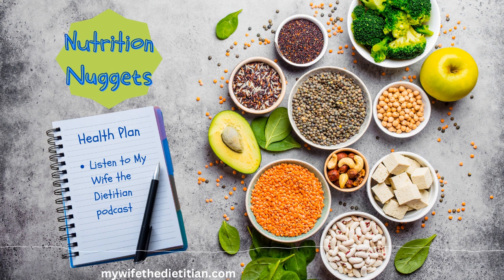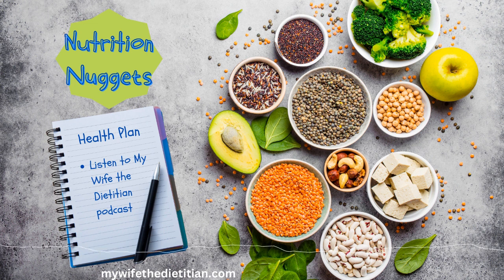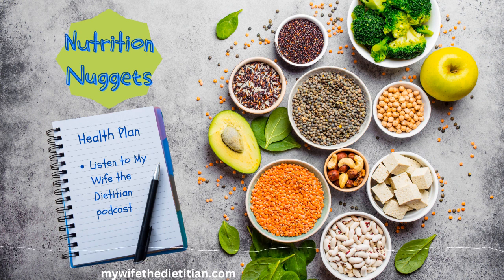Vitamin B Complex.....is Complex - Nutrition Nuggets 50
Today, we take a question from a listener, who asks, "Why is Vitamin B Complex called B 50"?

B vitamins are complex and there needs to be a balance of B's. We cover all of the "B"ases in this episode. Like Hamlet from Shakespeare said, "To B or not to B...that is the question." Should we take B vitamins and what foods offer good sources of all of the B vitamins?

Tune in to learn more about B1, B2 , B3 and Obi-Wan Kenobi from Star Wars .jk:)

You can find our podcast on Apple, Spotify, and most other podcast providers.